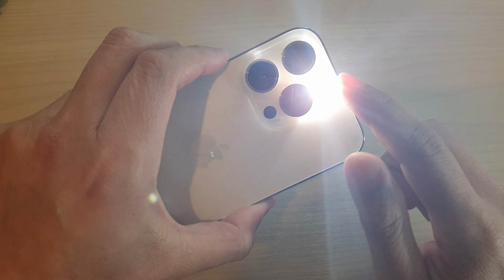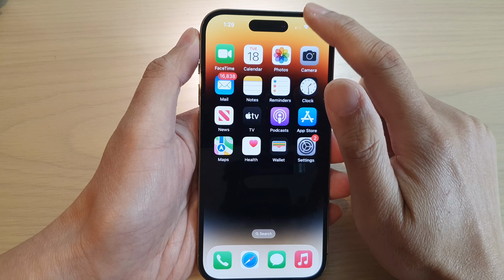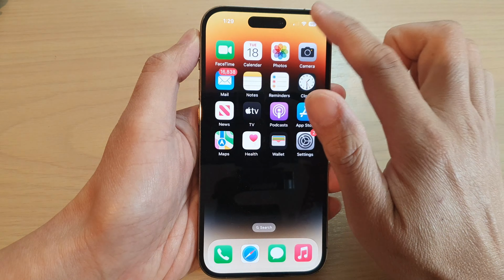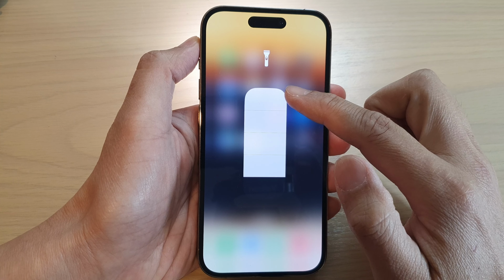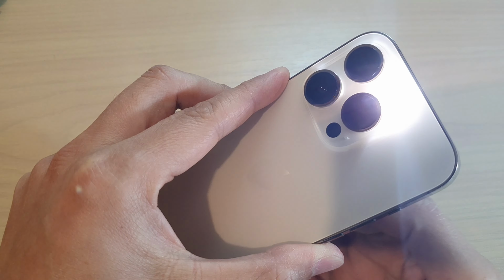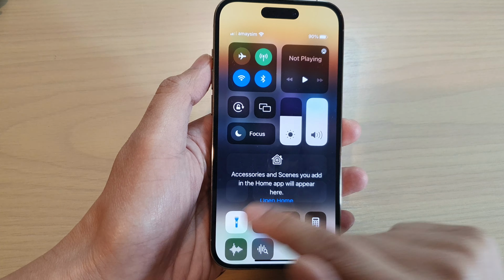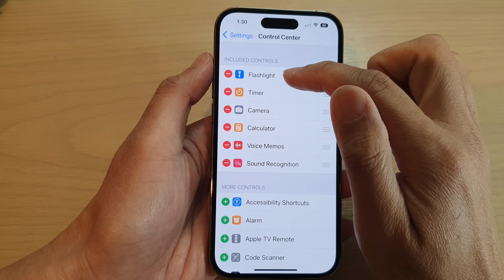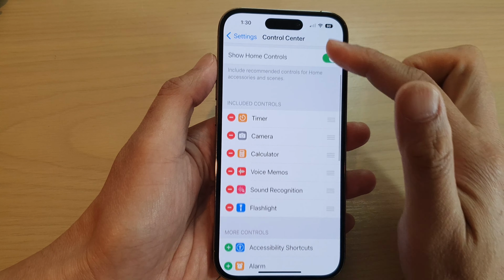iPhone 14's/14 Pro Max: How to Use Flashlight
Learn how you can use the flashlight on the iPhone 14/14 Pro/14 Pro Max/Plus.